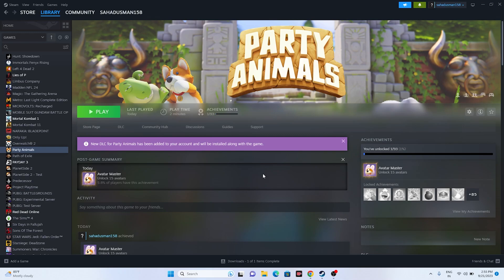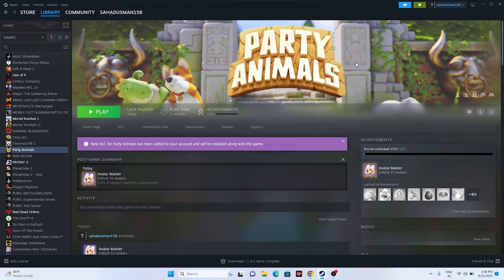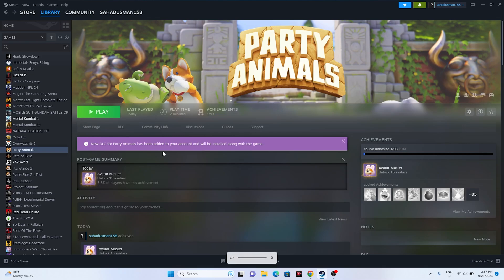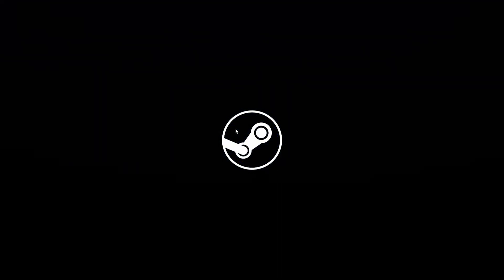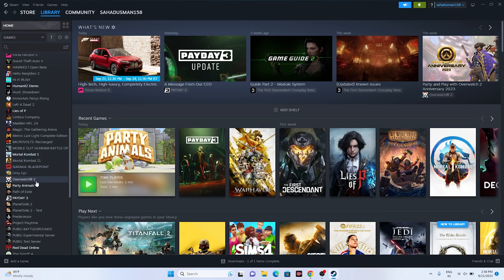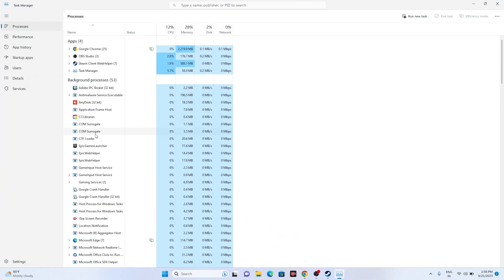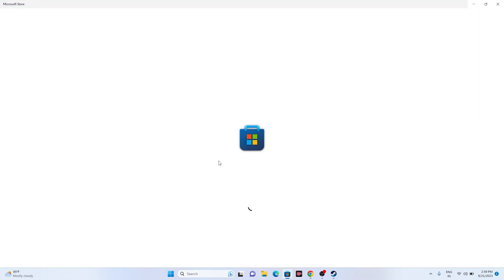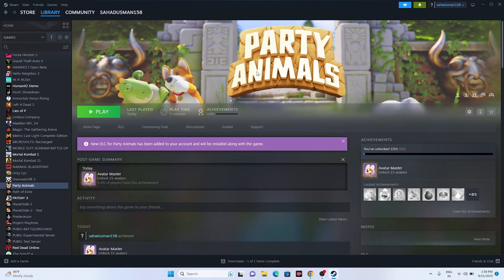How to Fix Party Animals Controller not Working on PC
Recreate Games and Source Technology has recently released Party Animals as a casual funny multiplayer party game that allows players to fight between friends as puppies, kittens, and other fuzzy creatures. You can get into it with your friends both online and offline. Though the overall gaming experience and visuals are stunning enough, players aren’t happy with it initially due to several bugs or server issues. Meanwhile, it seems that the Party Animals  Controller not Working or Not Detecting issue bothering a lot of players.

CHAPTERS IN THIS VIDEO:
0:00-INTRO
0:23-DO A RESTART ON PC
0:38-DISABLE OR ENABLE THE STEAM OVERLAY
1:18-USE CONTROLLER
2:02-LAUNCH THE GAME IN BIG PICTURE MODE
2:55-DISABLE THE STEAM OVERLAY
3:12-CLOSE OVERAY AND OVERCLOCKING APPLICATIONS
3:34-USE WIRED CONTROLLER
4:00-INSTALL XBOX ACCESORIES APP
4:32-CONCLUSION

THIS VIDEO ALSO ANSWER FOLLOWING QUESTION :
How to Fix Party Animals Controller not Working
How to Fix Party Animals Controller not Detecting